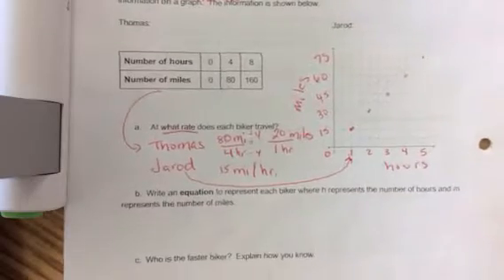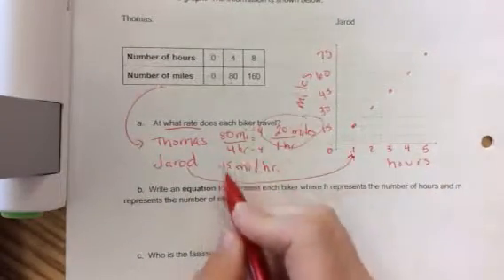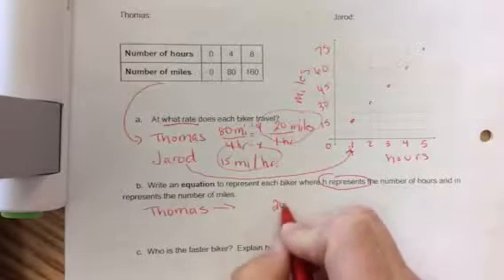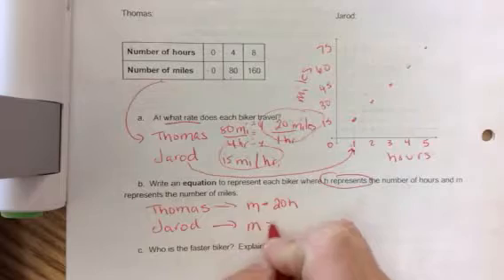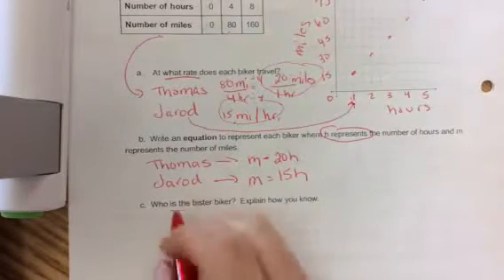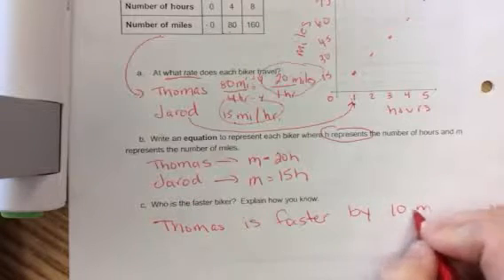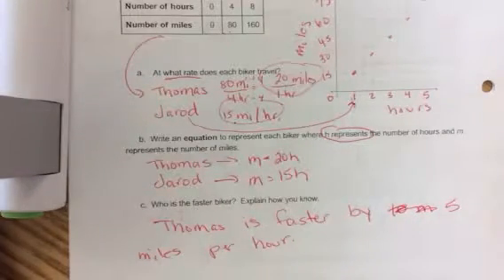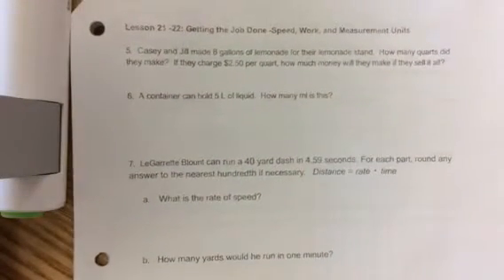Study guide answers 1-4